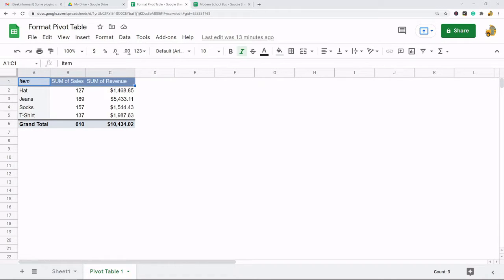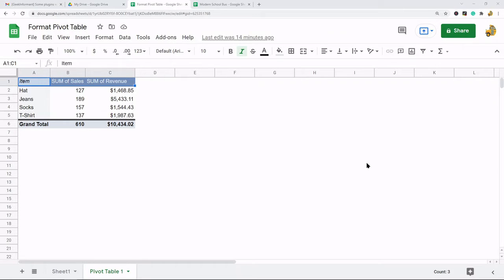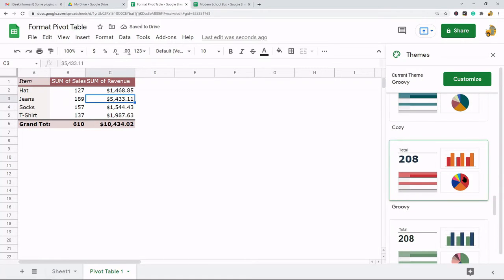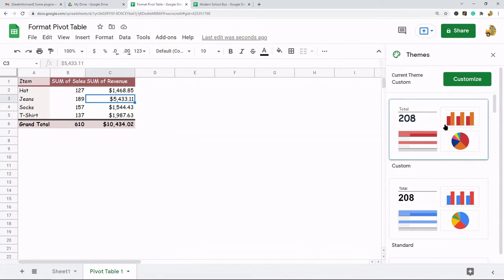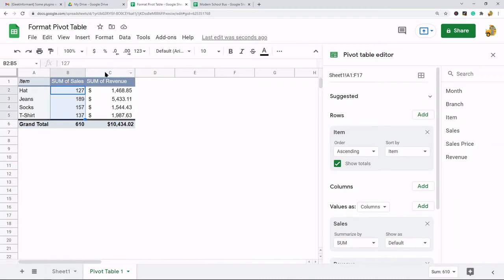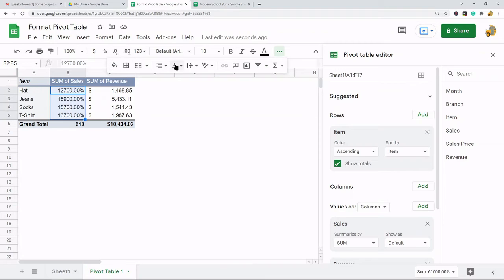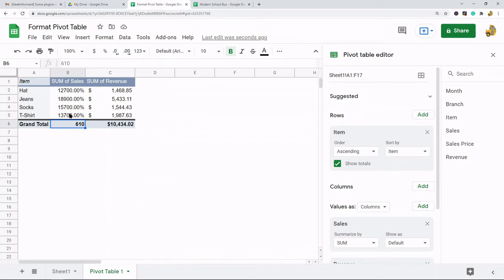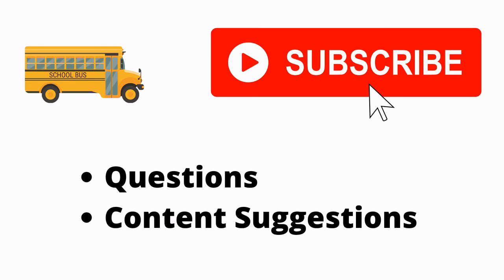How to Format a Pivot Table in Google Sheets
In this video, I show how to format a pivot table in Google Sheets. I cover two different ways to do this. The first way is changing the theme of your pivot table and customizing your theme. The second way is manually formatting your theme.

Timestamps:
00:00 Intro
00:41 Changing Pivot Table Theme
1:03 Customizing Your Theme
1:35 Formatting Pivot Table Manually